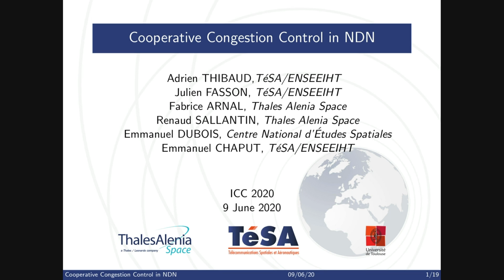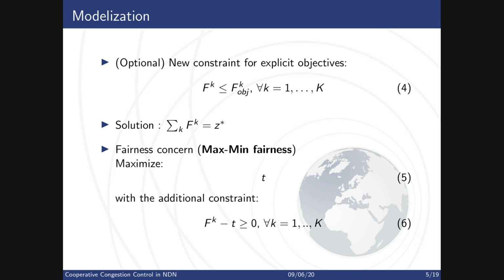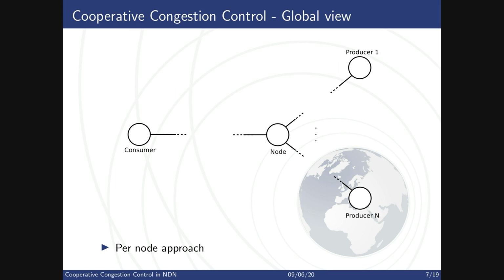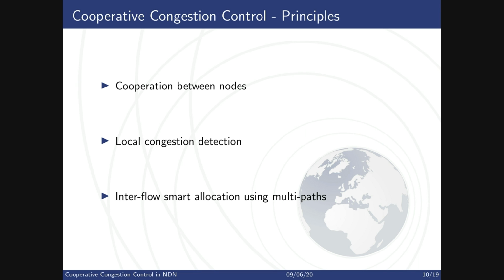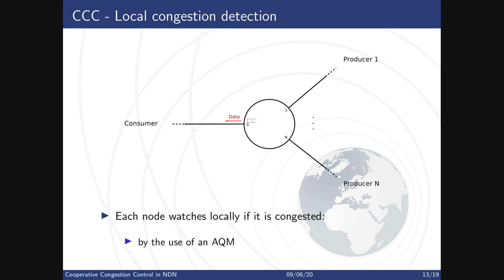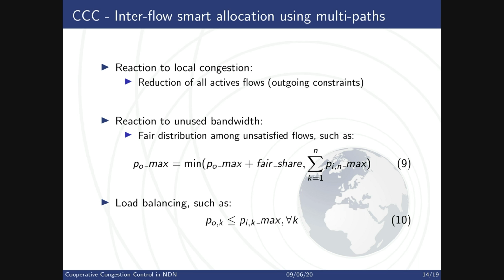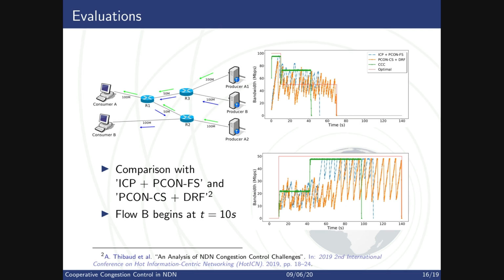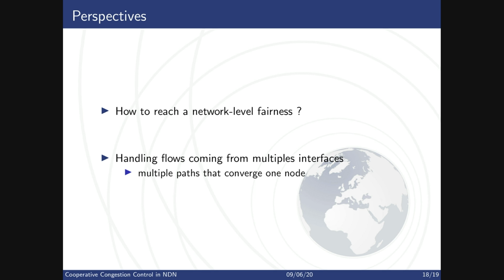Adrien Thibaud, ICC 2020